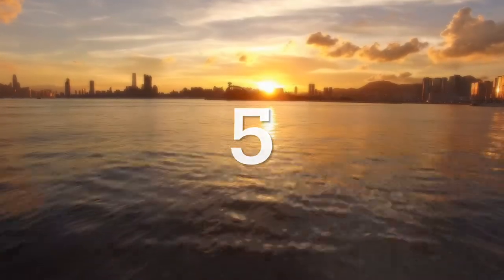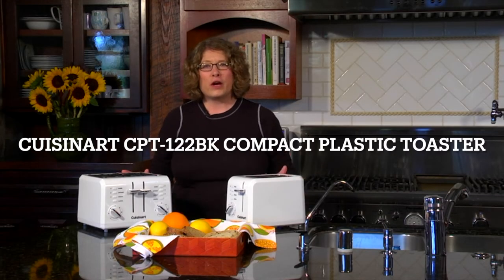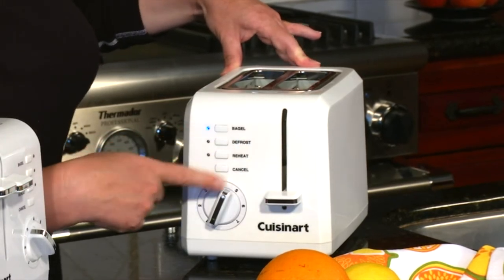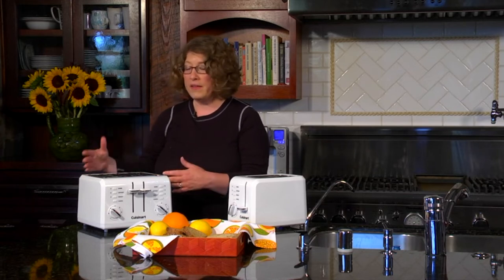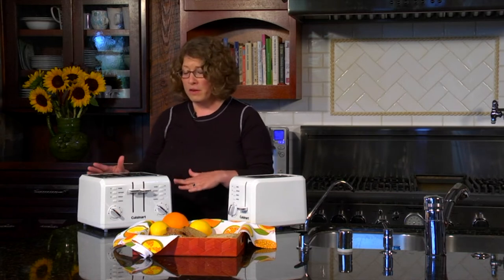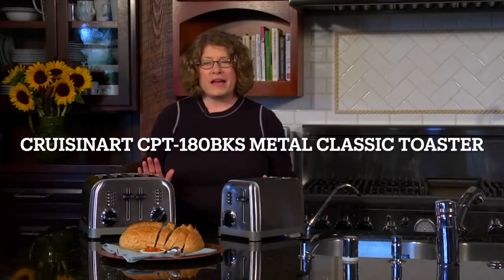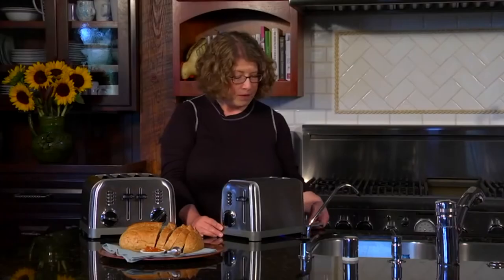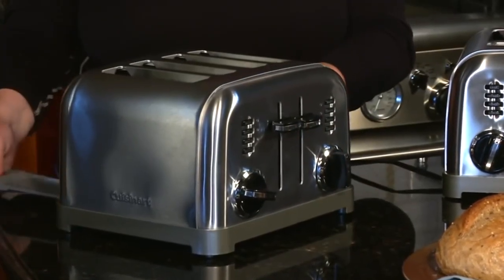Top 5: Best Toasters 2022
Top Toasters available in 2022. All 5 are of high quality and definitely recommended.

5. Elite Gourmet ECT4829B Long Slot Toaster

4. Cuisinart CPT-122BK Compact Plastic Toaster

3. Black+Decker TO1313SBD Toaster Oven

2. BELLA 2 Slice Toaster

1. Cuisinart CPT-180BKS Metal Classic Toaster

BestPickings is a participant in the Amazon Services LLC Associates Program, an affiliate advertising program designed to provide a means for sites to earn advertising fees by advertising and linking to Amazon.com.